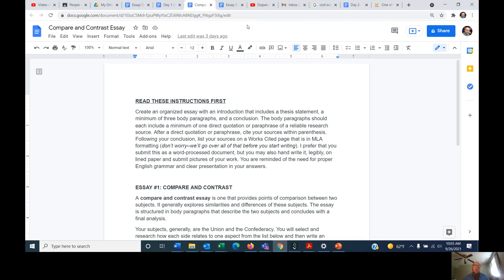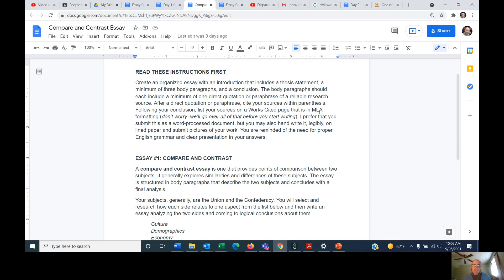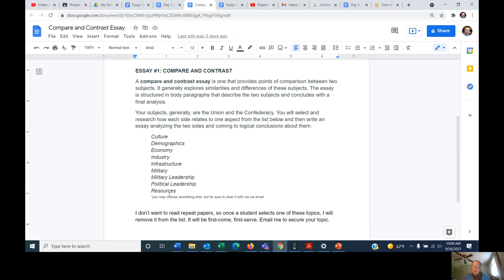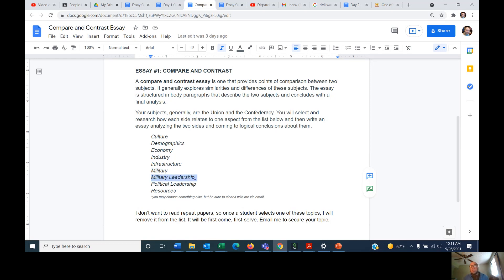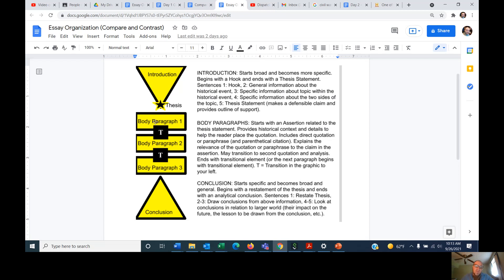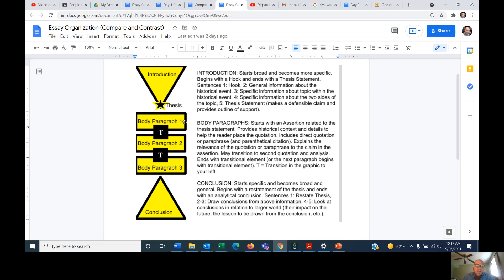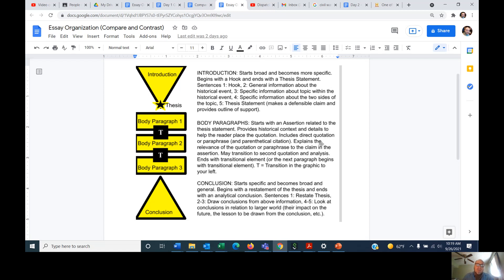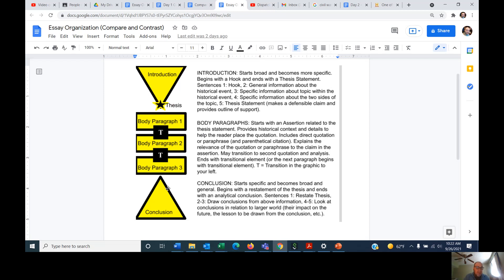Homeschool Writing, History and Literature: The Civil War (Lecture 4: Essay #1 Compare and Contrast)